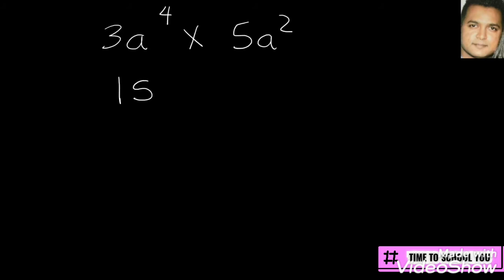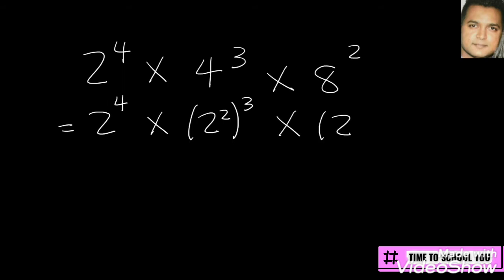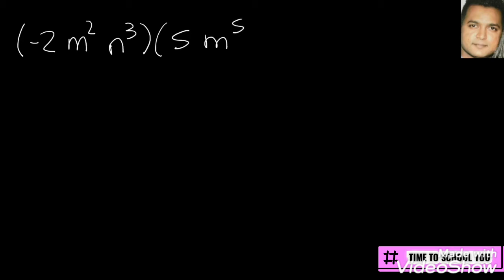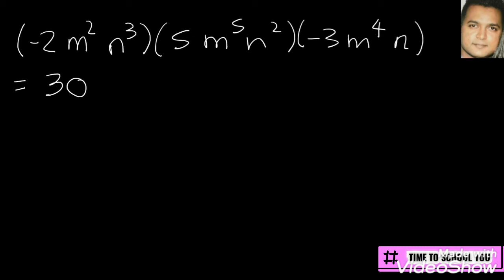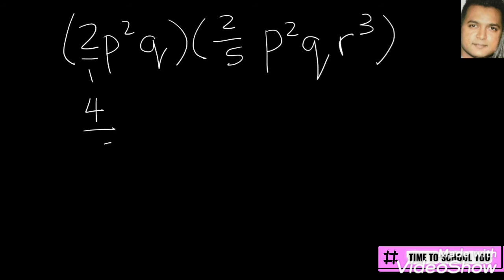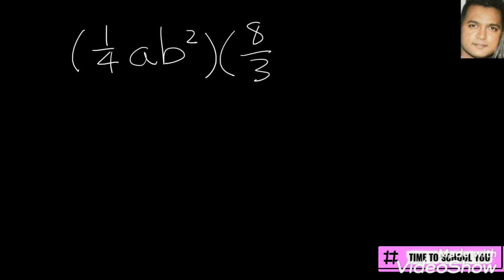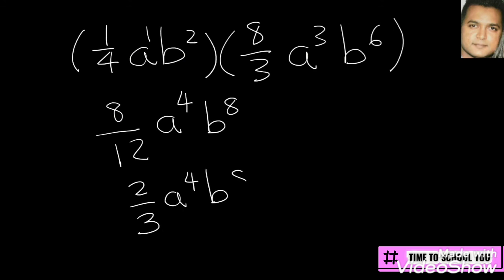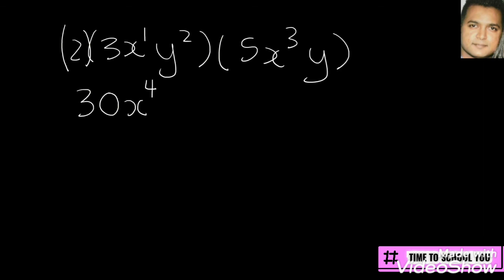Maths | Exponents | Law 1 Examples